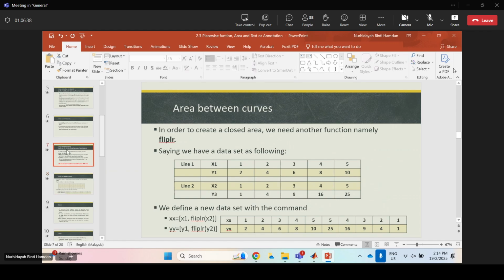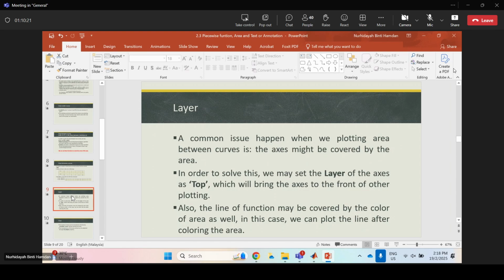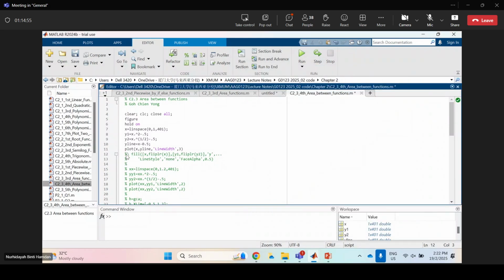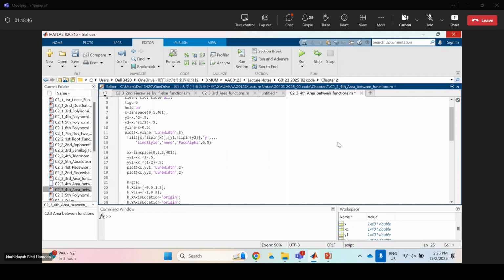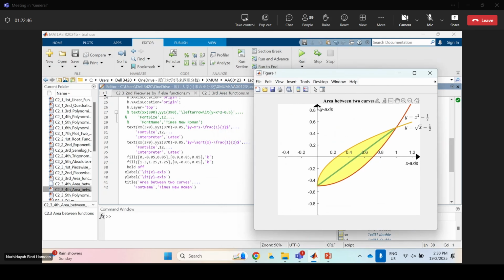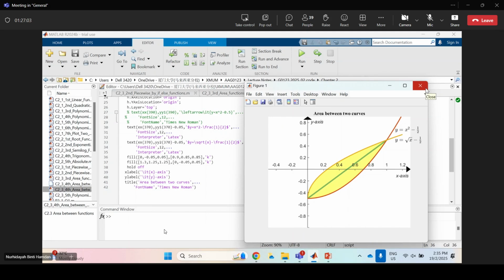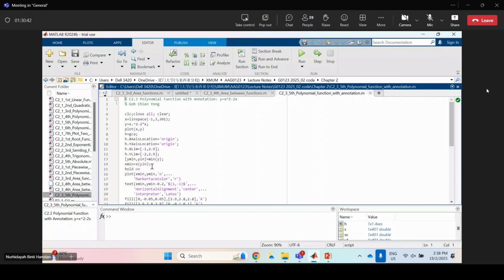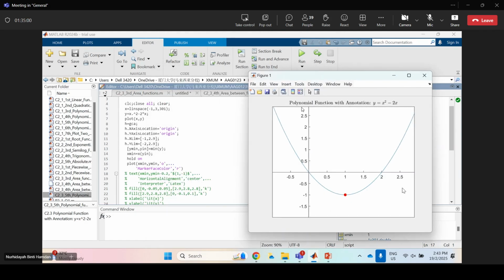math graphic week 2 day 2 part 3